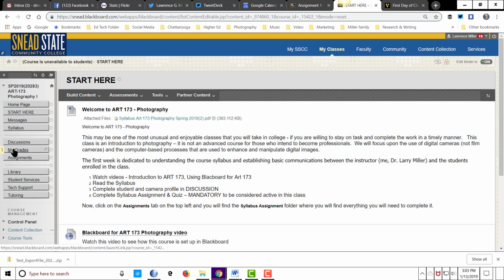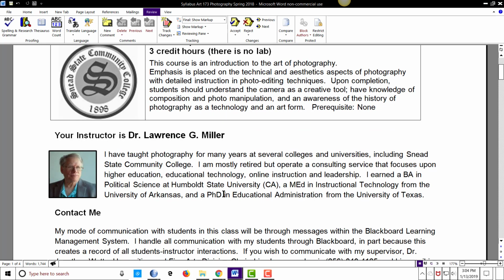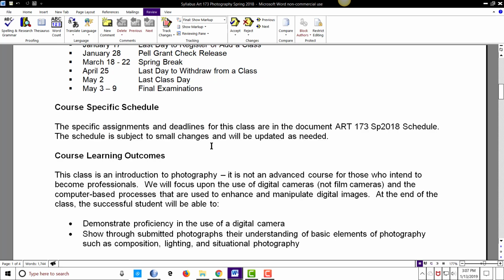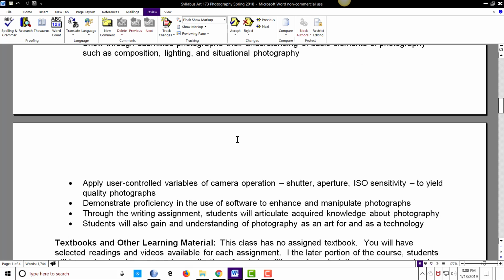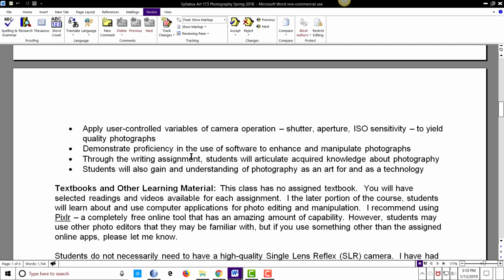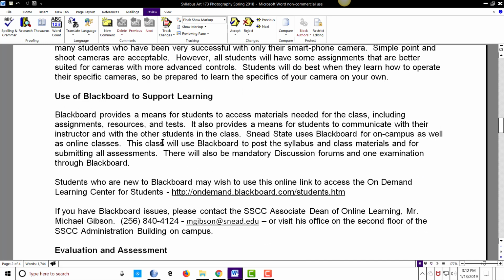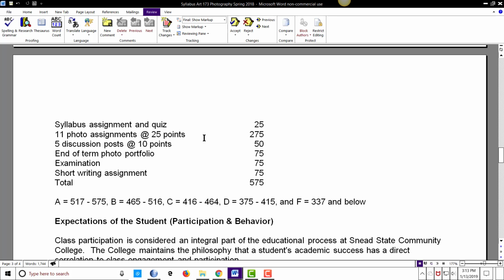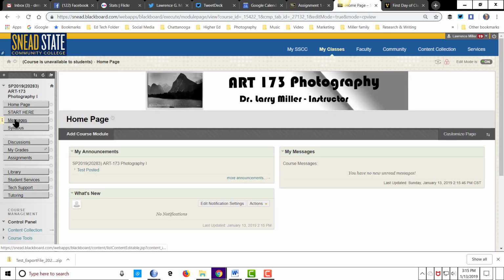ART 173 Syllabus Assignment video Sp2019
For my Snead State CC students in ART 173, Photography, Spring 2019